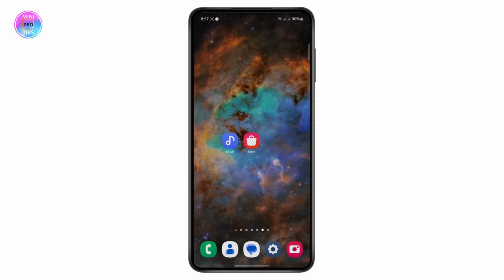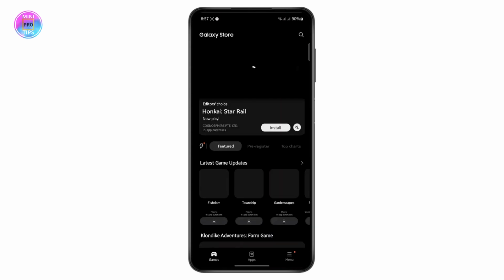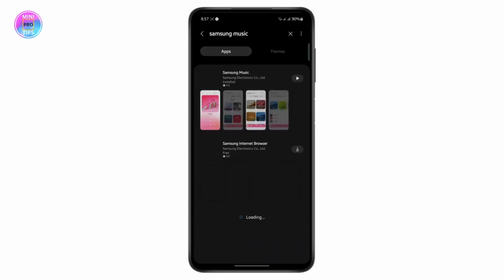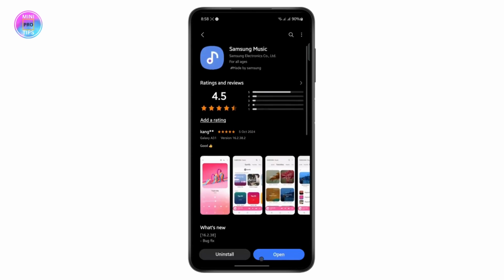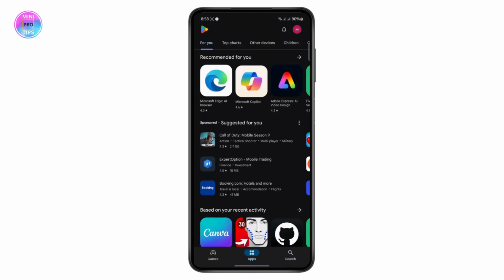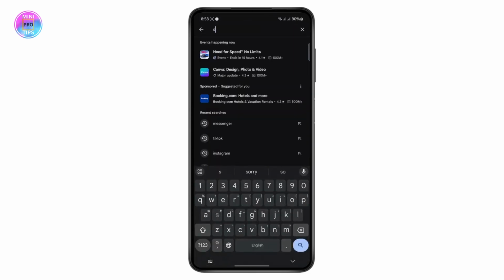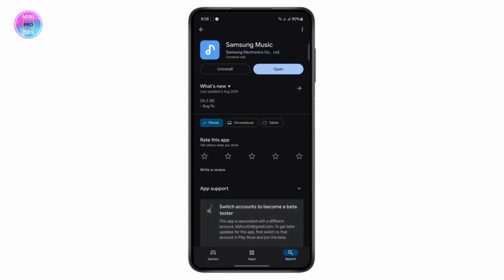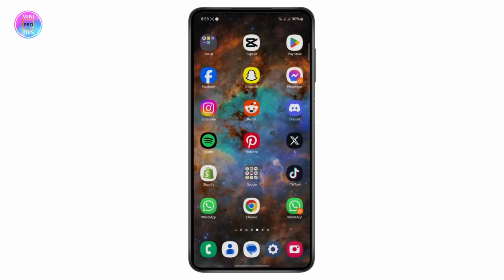How to Download Samsung Music Player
Learn how to download Samsung Music Player on your Android device in this step-by-step tutorial. Whether you want to enjoy Samsung's exclusive features or simply prefer its interface, we've got you covered!

In this video, you'll discover how to get Samsung Music Player on any Android device. We'll guide you through the process of downloading and installing the app, ensuring you have all the steps you need for a seamless experience.

0:20 Step 1: Checking Device Compatibility
0:45 Step 2: Downloading Samsung Music Player
1:15 Step 3: Installing and Setting Up the App